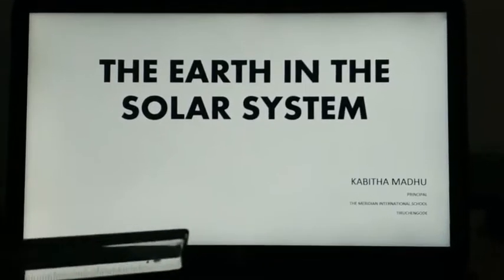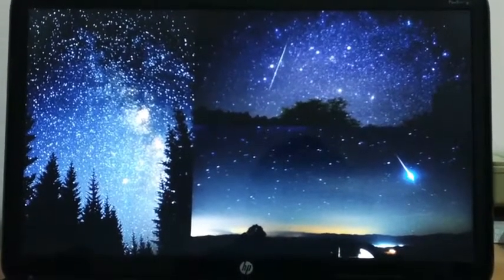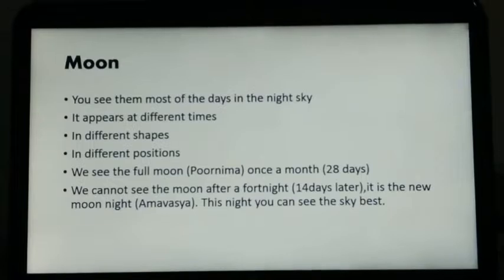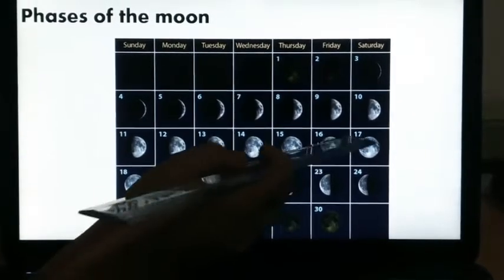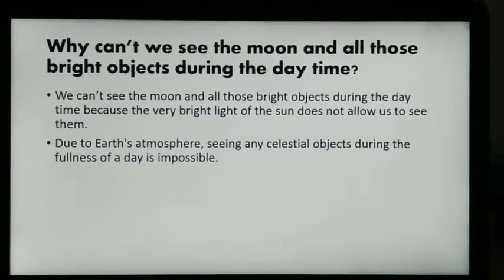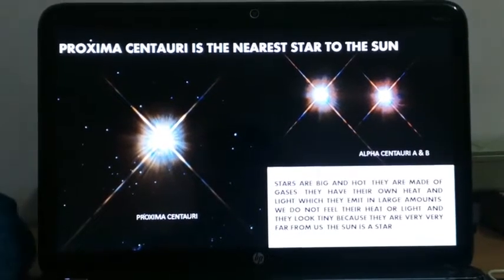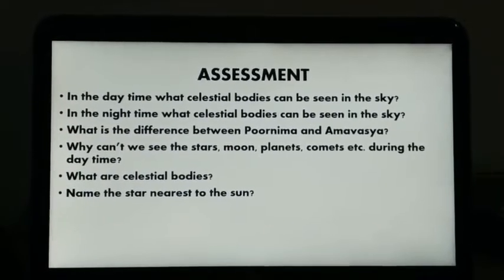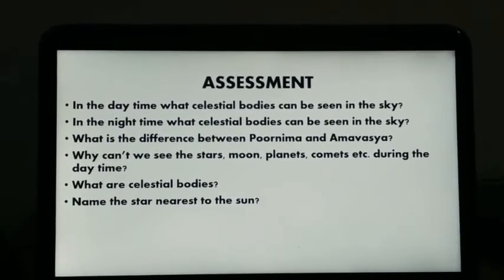The earth in the solar system - part 1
Class VI Geography